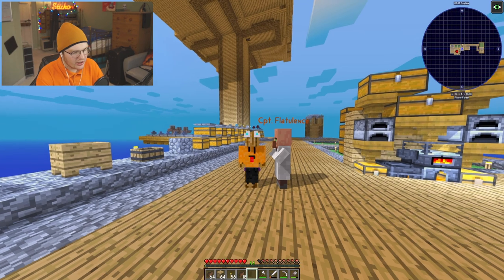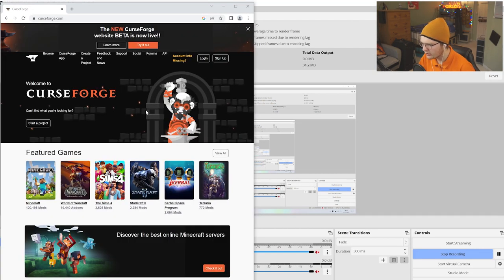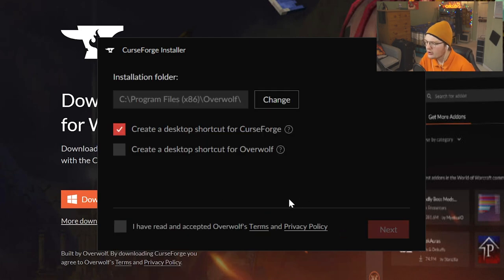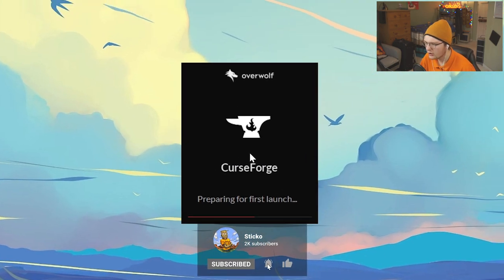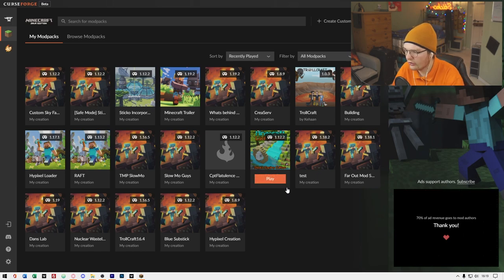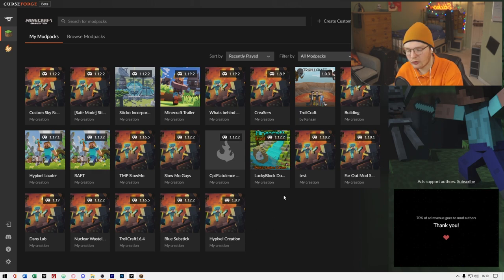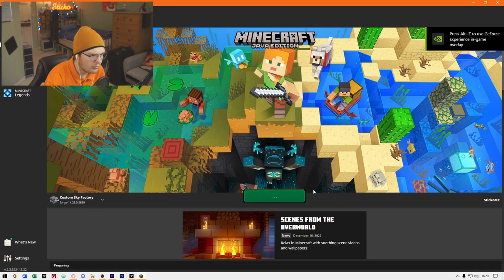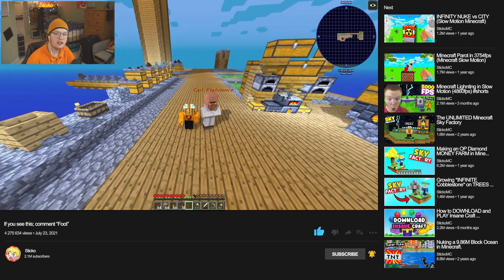✅ How to Install, Create & Play ModPacks in Minecraft! (The Easy Way) - 2023 Guide.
In this video, Sticko goes over the Best and Easiest way to Browse, Create and Play Mod Packs in Minecraft with ease! No having to stress about Java not working properly or lack of needed support! It's as easy as 1, 2 & 3!
📖 Press the “Show More” button to view more information about the video!

👪 This content is suitable towards most audiences but may contain the occasional bad language.

💎 Alternative Video Titles:.
How to install CurseForge.
How to play Modded Minecraft.
How to Download All The Mods.
how to download Sky Factory 4.
How to Add items to Minecraft.
How to Install Forge or Fabric.
How to easily Manage Minecraft Instances.
How to Download Minecraft Mods for PC.
How to Install Mods on Minecraft PC.
How to Download Minecraft Mods.
How to Install Minecraft Mods.
How to Get Minecraft Mods.
How to Get Mods in Minecraft.
How to Add Mods in Minecraft.
How to Mod Minecraft.
How to Install Mods in Minecraft.
How to Get Mods on Minecraft PC.
How to Download Mods in Minecraft.
How to Download Mods on PC.
How to Download Mods for Minecraft 2023.
How to Download Mods 2023.
2023 Minecraft Mods.
How to Get Mods.